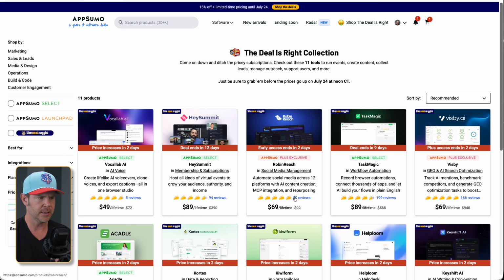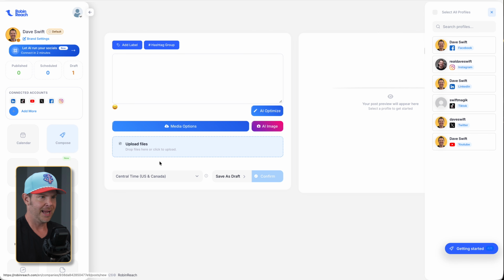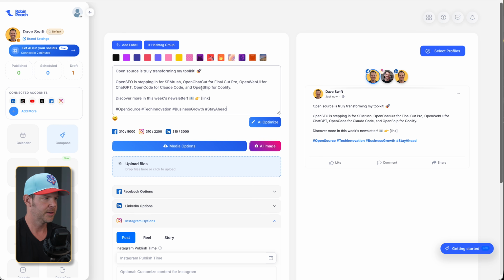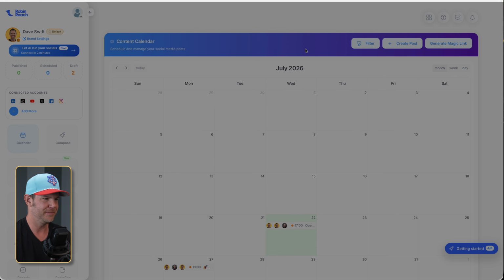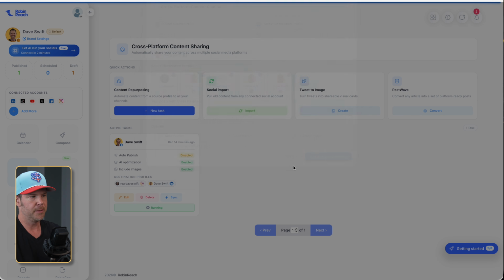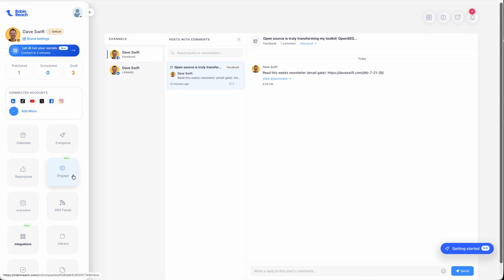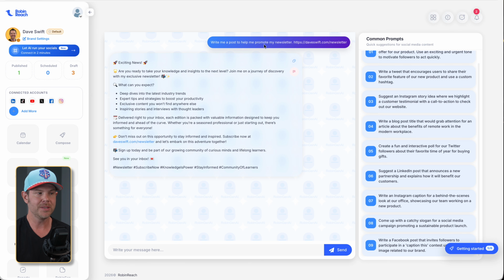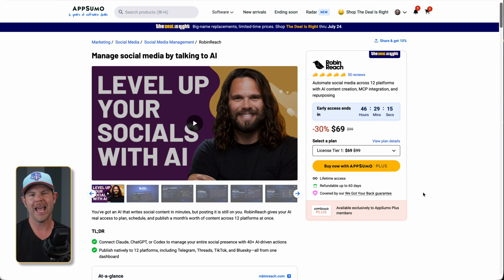$69 AI Social Media Manager w/MCP - RobinReach (AppSumo)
I've been following Gary V for years and I still suck at social media — mostly because I don't post enough across enough platforms. RobinReach on AppSumo is an AI social media manager that connects the big networks, helps you compose/schedule, and (on higher tiers) exposes MCP so an agent like Hermes can run the desk.

AppSumo Deal Is Right note: Plus members can grab it cheaper through July 24, 2026. After that it opens up more broadly at a higher price. The deal starts $69; MCP/API access needs a higher tier.

In this walkthrough I connect Facebook, Instagram, LinkedIn, TikTok, YouTube, and X/Twitter, compose a multi-network post, test AI optimize + AI images, publish for real, cover brand scheduling times, and then connect MCP to my Hermes agent.

Chapters:
00:00 Intro: still bad at social
00:45 RobinReach on AppSumo
01:21 Pricing and MCP tier caveat
01:36 AppSumo sponsor note
01:56 UI first impressions
02:36 Connecting six networks
03:21 Compose and previews
05:35 AI optimize quirks
06:19 Media library and AI images
07:48 Publishing for real
09:12 Brand settings and post times
10:38 Repurposing and auto options
12:19 Brand assets folder
12:55 Campaign builder
14:29 Bulk CSV upload
16:00 Media search and RobinGen limits
17:31 Integrations and MCP
19:24 Score and wrap